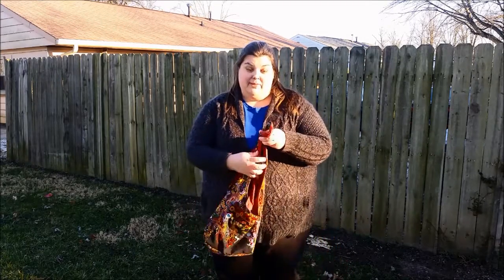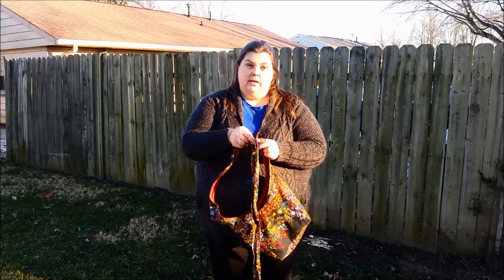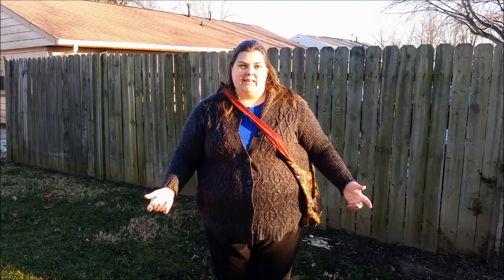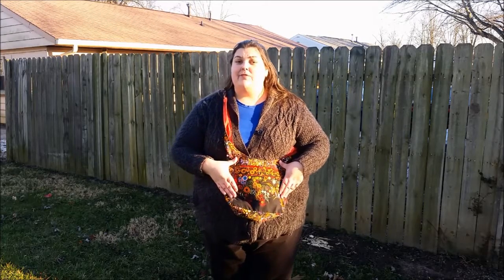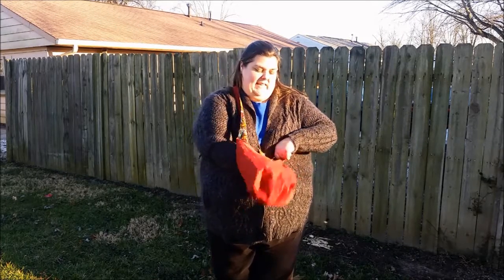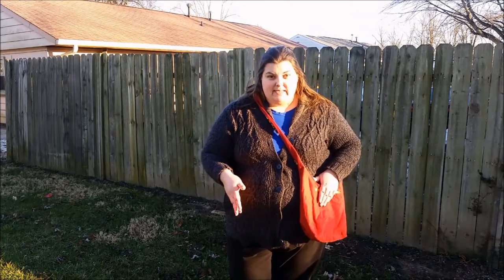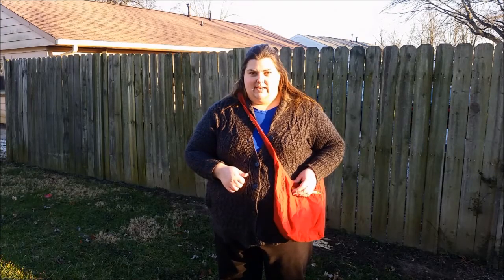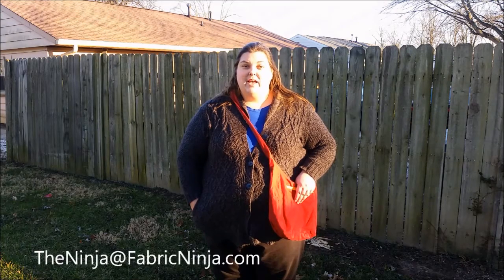Infinity Tie-Strap Tote Bag: How To Tie & Select A Size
A quick video showing many of the way that you can tie the straps focusing on how to tie the double slip knots.
I have also included information on the different sizes and photos of the different sizes of bag on people.